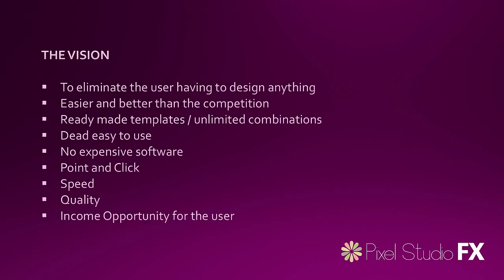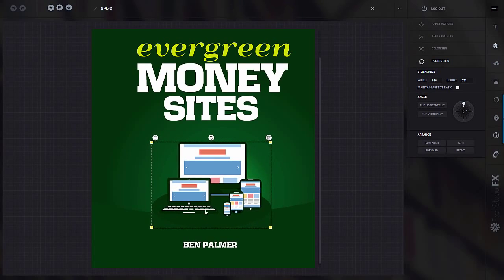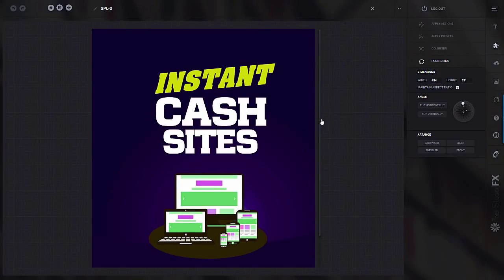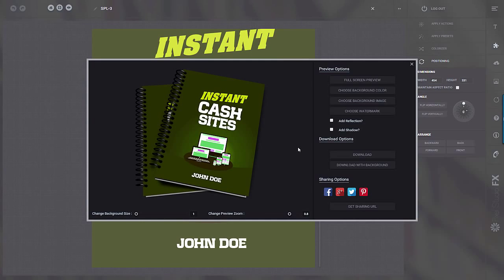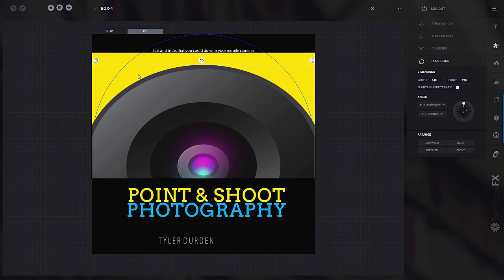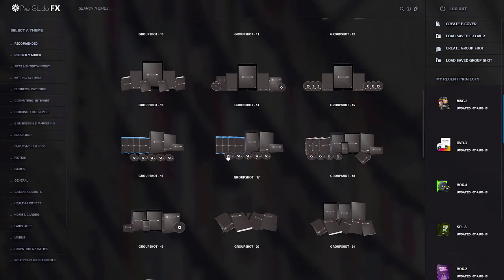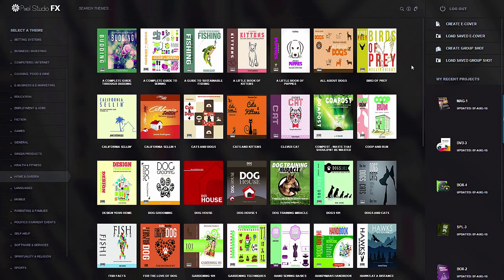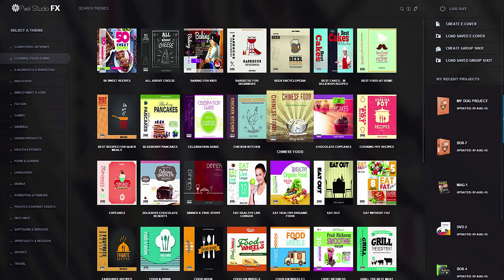Pixel Studio FX Webinar Presentation Software Demo HD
Attention to everyone who been struggling with graphic design here’s the new project coming your way and you can’t miss this if you tired of spending $$$ on graphic design and waited for days to get your project I present to you Pixel Studio FX